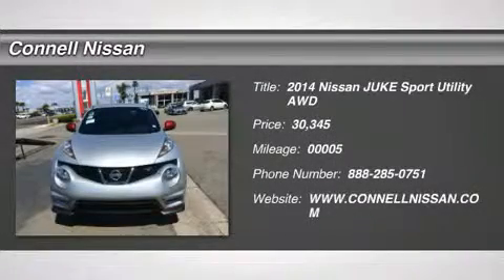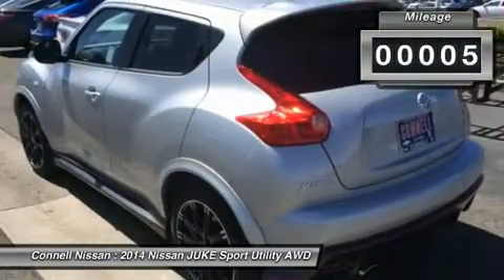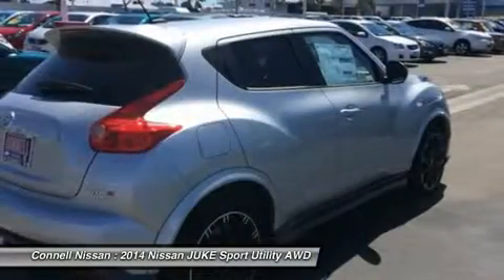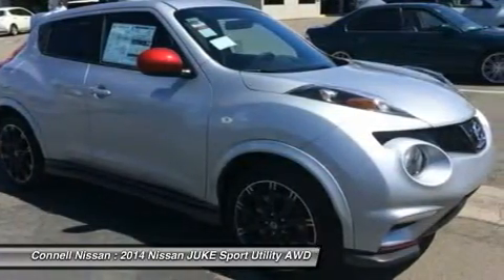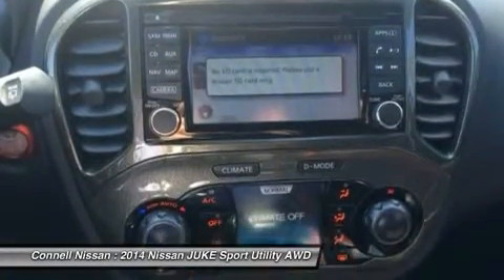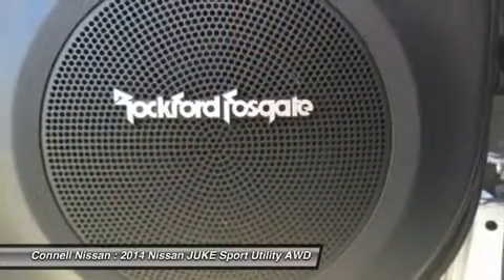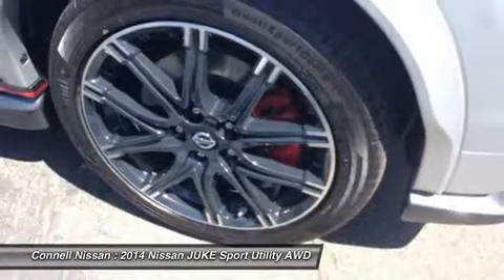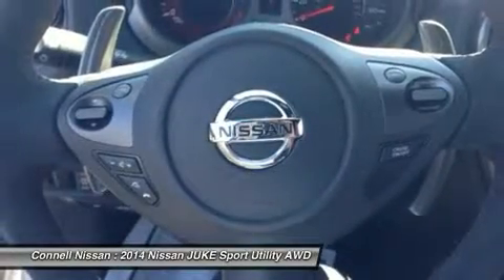2014 NISSAN JUKE Costa Mesa, CA 4150400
2014 NISSAN JUKE Costa Mesa, CA
Stock# 4150400

Connell Nissan
2850 Harbor Blvd

Thank you for visiting another one of Connell Nissan's online listings! Please continue for more information on this 2014 Nissan JUKE NISMO RS with 5 miles.

This Nissan includes:

* [L95] NISMO CARPETED FLOOR MATS

  * Floor Mats

* BRILLIANT SILVER
* [U02] NAVIGATION PACKAGE

  * Navigation System
  * Back-Up Camera
  * MP3 Player

* [C03] 50 STATE EMISSIONS
* NISMO, SIMULATED SUEDE SEAT TRIM

  * Cloth Seats

More more room? Want more style? This Nissan JUKE is the vehicle for you.

Savor the satisfaction of safety in any condition with this AWD Nissan JUKE. Superior acceleration, unmatched traction and stability as well as a luxurious interior round out the impressive features of this AWD JUKE.

Enjoy the drive without worrying about directions thanks to the built-in navigation system.

More information about the 2014 Nissan JUKE:

The Nissan Juke looks and drives like no other small-car model, and that's one of its major selling points-- to those who want a small, maneuverable car with hatchback practicality, the Juke offers that but with more driving excitement and a head-turning design. The Juke offers better performance for the money than many other flamboyant small cars, and it doubles as an all-weather, all-wheel drive wagon for those who take on snowy winter roads.

Strengths of this model include Strong acceleration, capable handling, flamboyant styling and quirky design, and hatchback versatility and convenience

All 2014 NV 200 and cargo van will come standard with 100,000 mile warranty bumper to bumper. This is a best in industry standard.Connell Nissan will include 3 years of required oil changes on all new vehicle purchases. Does not include commercial vehicles. Connell Nissan has rental cars starting at 19.99 per day.All prices are net of factory incentives and exclude leases. California residents only. Connell Nissan is number one GT-R dealer in the USA as reported by Nissan total GT-R sales from 2009 to 2013